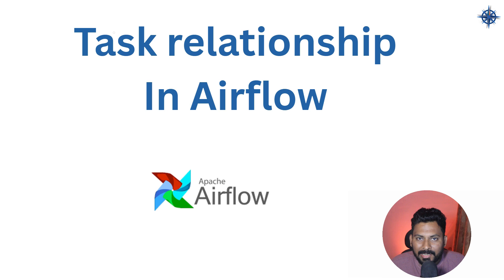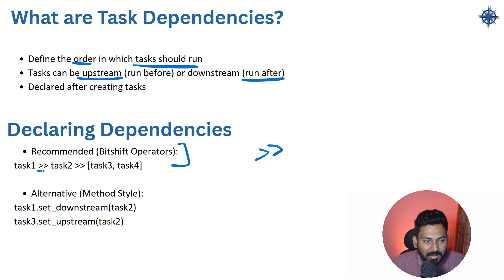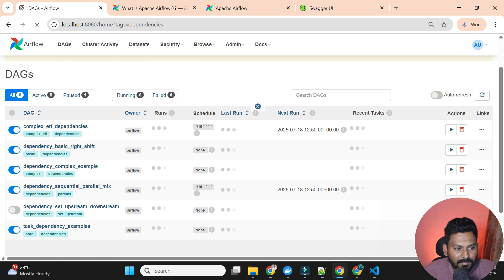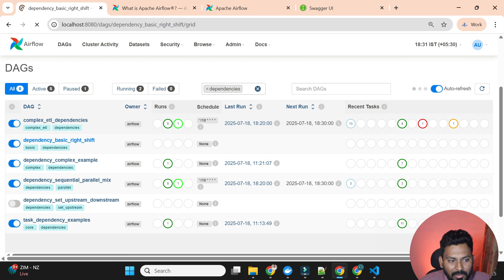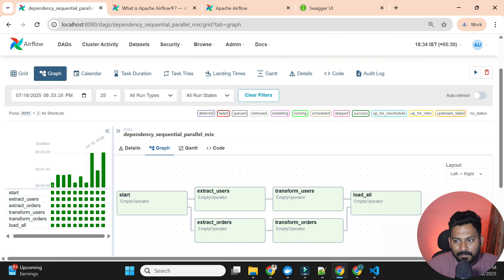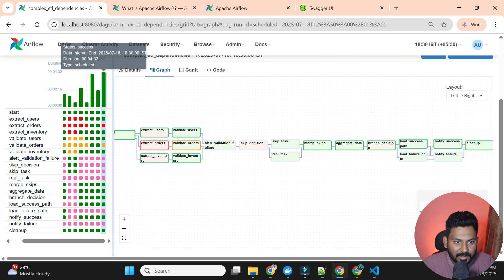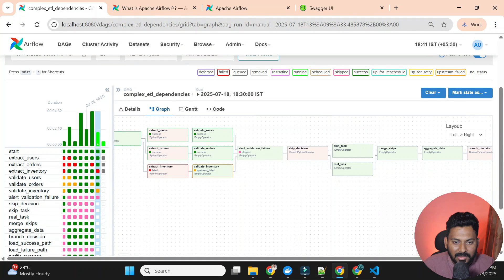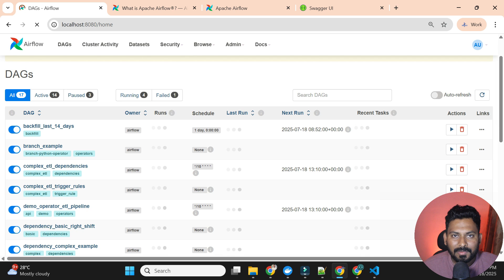Airflow Task Dependencies Explained | set_upstream, set_downstream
Confused about how Airflow tasks connect and execute in order?

In this video, we break down **Airflow Task Dependencies**:
How to use `set_upstream()` and `set_downstream()`
The shortcut syntax using operator
Best practices for DAG flow design
Common mistakes with parallel vs sequential tasks
Real DAG examples with branching & joins

Whether you're debugging failed tasks or designing complex workflows — understanding task dependencies is key to mastering Airflow.

Github
Source Code

airflow task dependencies explained
how to set task dependencies in airflow
airflow set_upstream vs set_downstream
airflow task not running due to dependency
airflow dag execution flow
airflow task order control
airflow parallel vs sequential tasks
how to chain tasks in airflow
airflow branching and joining tasks
airflow subdag vs task grouping
airflow trigger rules vs dependencies
airflow wait for previous task
airflow skip task dependencies
airflow dynamic task dependencies
airflow task flow visualization